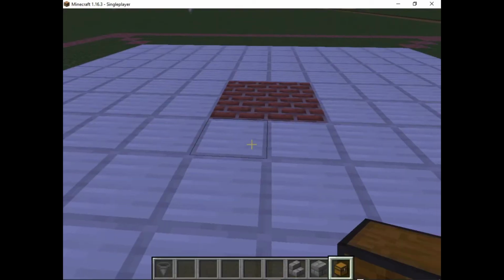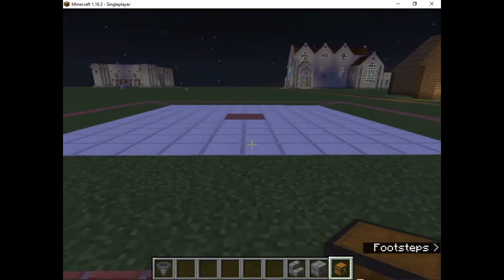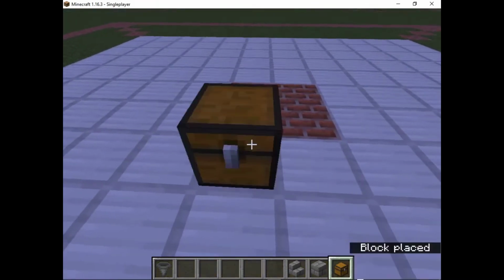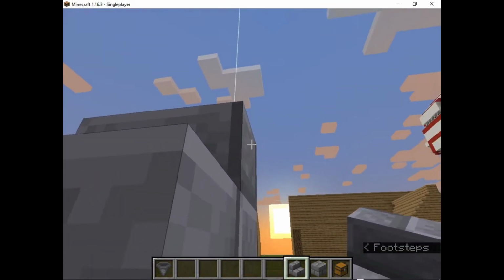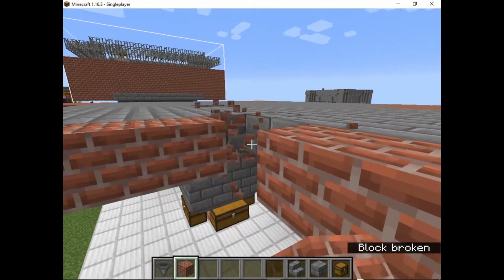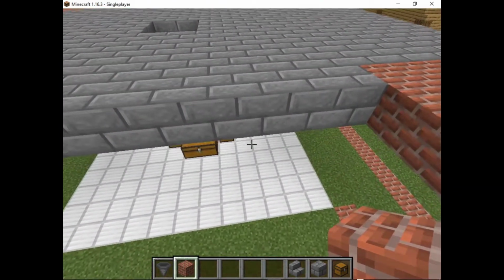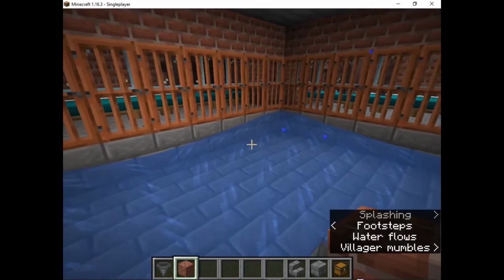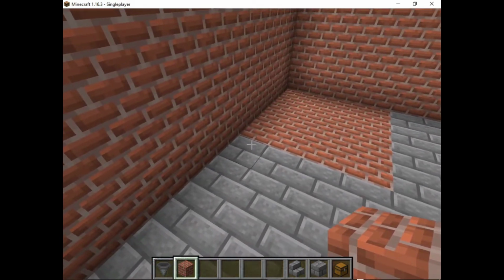Minecraft Part 1 Iron Farm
This is part 1 of an Iron farm , you just have to add the villagers and the zombies.

AND SUB THIS CHANNEL FOR MORE TUTORIALS

Minecraft is a creative building game created by Mojang. The creators, who go by the names of Notch and Jeb in game, sold the company to Microsoft for a MASSIVE amount of money. Notch is no longer associated with the game.

The game was made famous by creators such as Dan TDM The Diamond Minecart, Stampy, PopularMMOs, Captain Sparkles, Ssundee and LDShadowLady, Little Lizard and many more - all great YouTubers who play this amazing Minecraft game so very well.e
Redstone geniuses like Fed X Gaming, Mumbo, MrCubey, Seth and Xisumavoid also make this game great

MINECRAFT BUILDING TUTORIAL
MINECRAFT TUTORIAL
FARM IN MINECRAFT
MINECRAFT LETS BUILD SLIME FARM
Easy Minecraft Tutorial to help you make create a collection system in minecraft with a clever glass elevator in minecraft

Minecraft
lighthouse
item elevator
automatic
how to make a transport system
minecraft farm
building
design
create
easy
survival friendly
minecraft vanilla
how to build in minecraft
minecraft tutorial
building tutorial
lets build tutorial
redstone tutorial
redstone
redstone elevator
redstone item elevator
lets build
tutorial
family friendly
vanilla minecraft
How to build
glass elevator
glass item elevator
block item elevator
item elevator
how to
minecraft videos
craft
working farm
MCPE
pocket edition
Console
PC
MCPC
School house
school